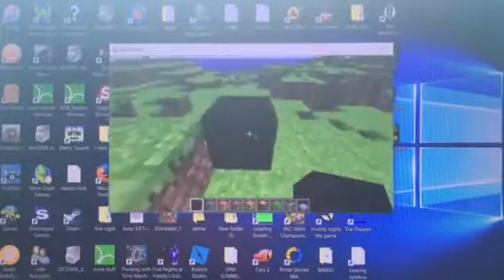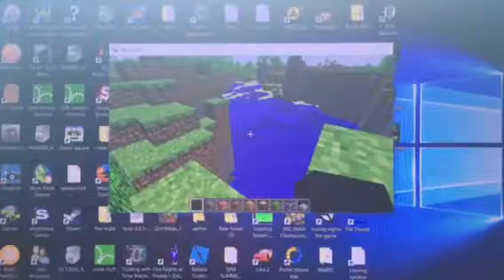Minecraft facts that only old minecraft players will remember